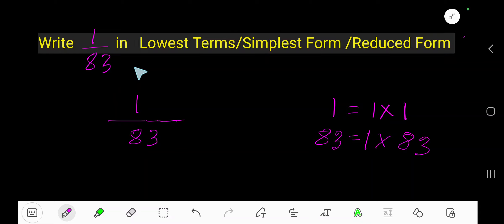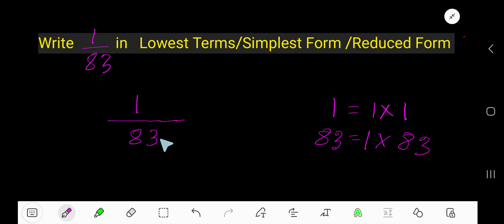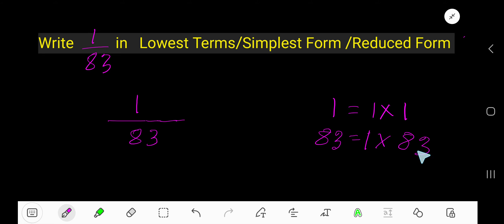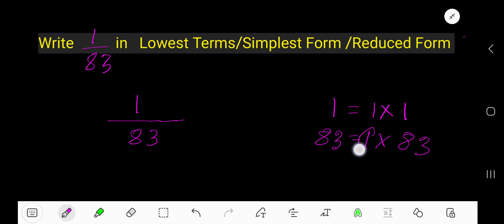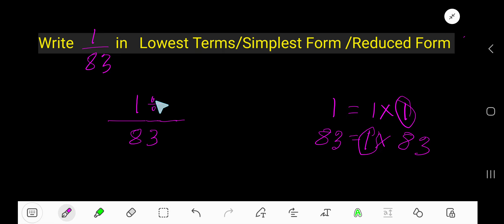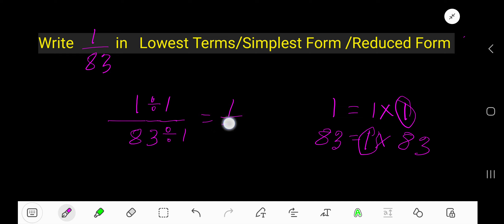How to Write/Simply the Fraction 1/83 in Lowest Terms/Simplest Form/Reduced Form